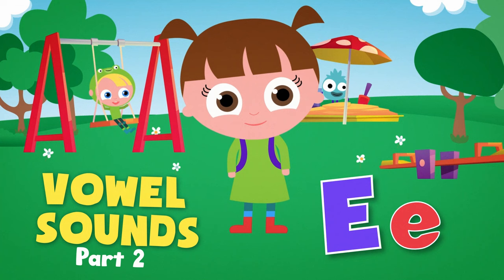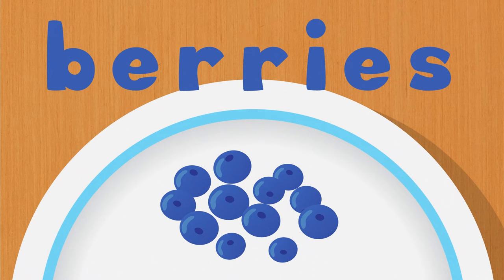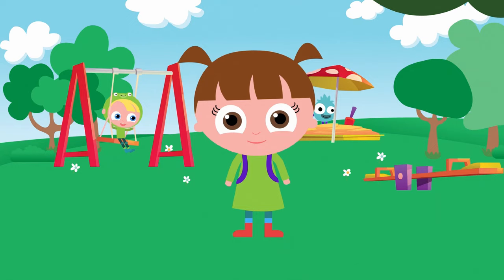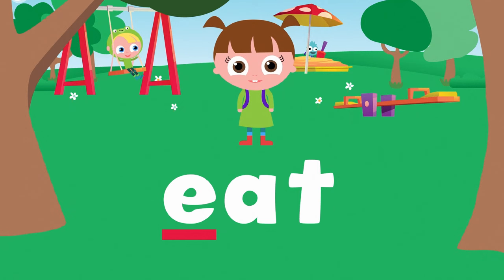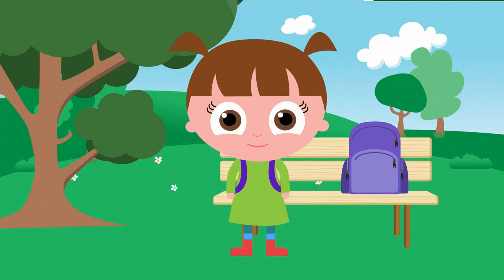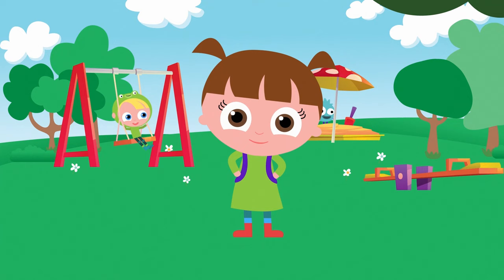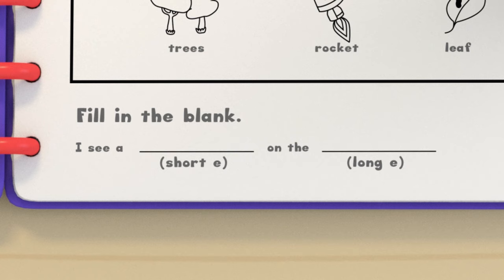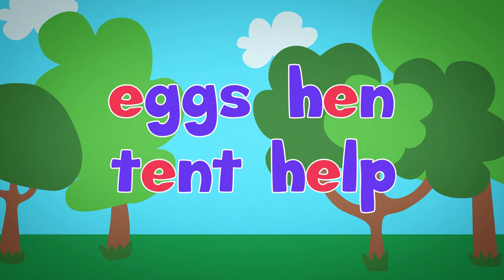Best learning videos for toddlers | Vowel Sounds Letter “E” | Preschool ABC Phonics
Lotty learns has the Best learning videos for toddlers! In this episode, your Preschoolers and Kindergarteners will learn about the long and short sounds that the letter E makes, along with other letter sounds. Have fun with Lotty as she sounds out new words, and shows how to blend letters together. This kids learning adventure will teach children letter blending, ABC Phonics, letter sounds, and vowel sounds. The Lotty Learns reading lessons will have your child reading in no time! Make sure to practice these reading concepts with your toddlers to maximize results.

We have full learn to read programs for kids.